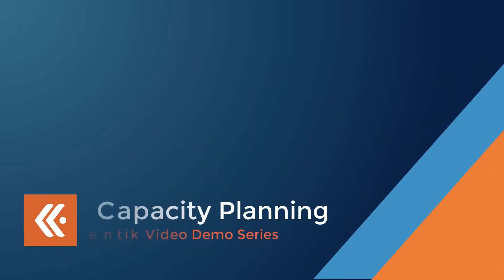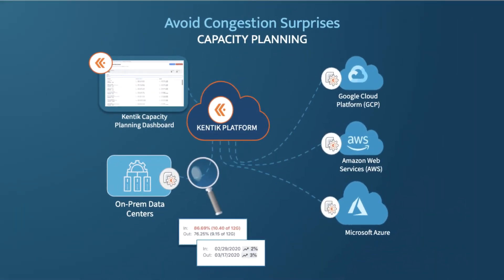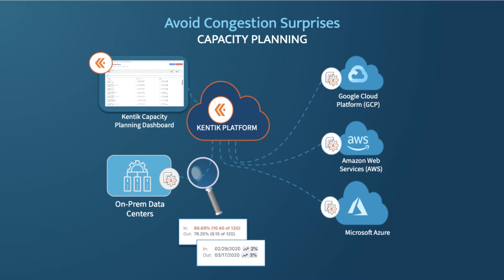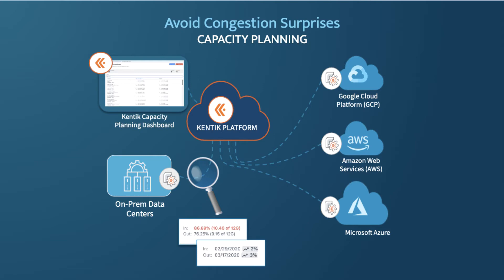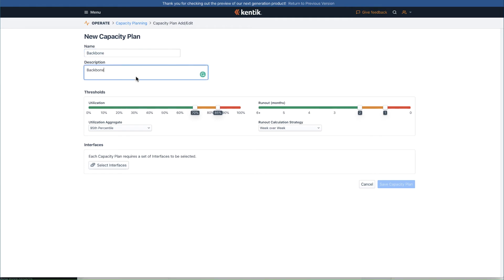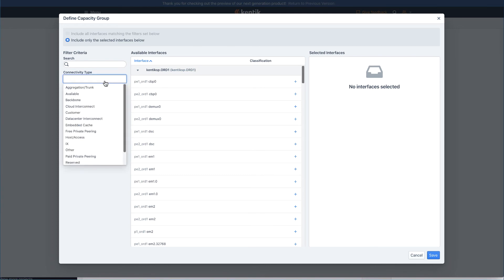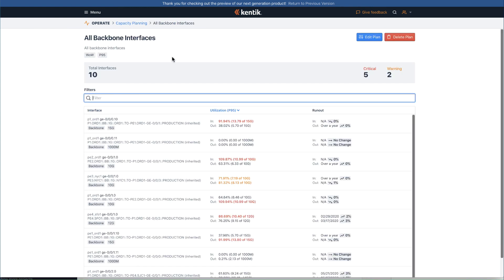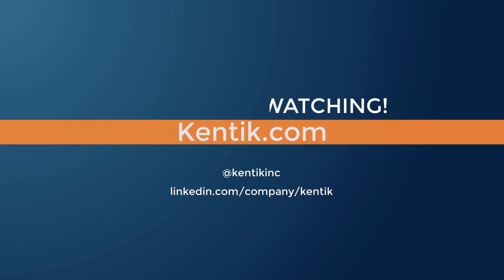Kentik Network Capacity Planning Demo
In this demonstration, Kentik product expert Crystal Li shows how Kentik’s Capacity Planning workflow helps network architects and operators plan their network capacity intelligently and efficiently. Capacity utilization is directly related to a network’s efficiency—and can have a direct impact on the entire business. Poor capacity planning can lead to either a waste of resources, or to a network that cannot effectively keep up with business growth.

Kentik’s Capacity Planning workflow automates the entire lifecycle of managing network capacity—offering a modern alternative to tedious and error-prone manual methods of analyzing connectivity costs between locations, the Internet and various cloud providers.